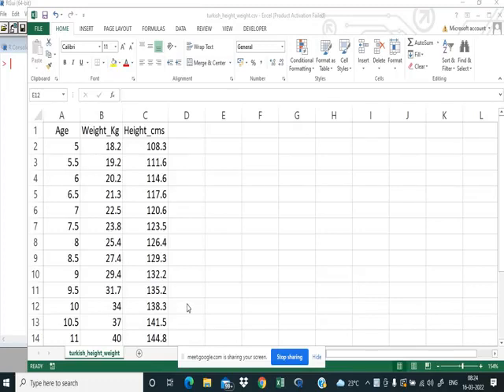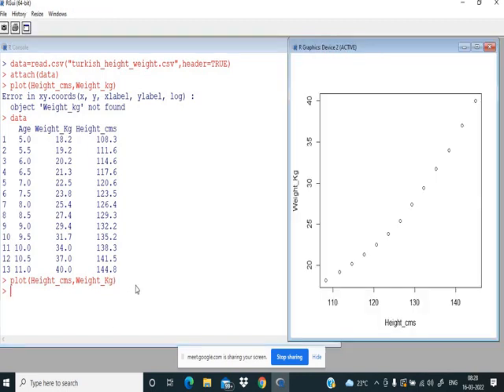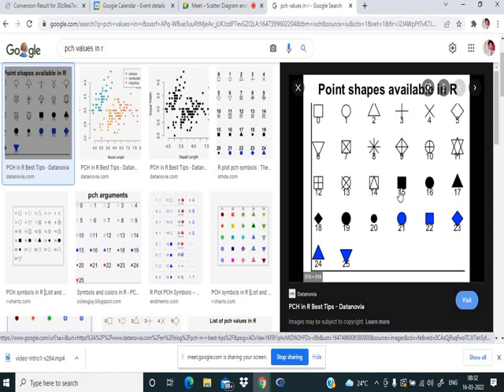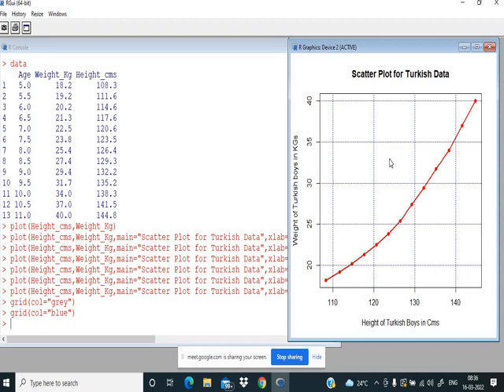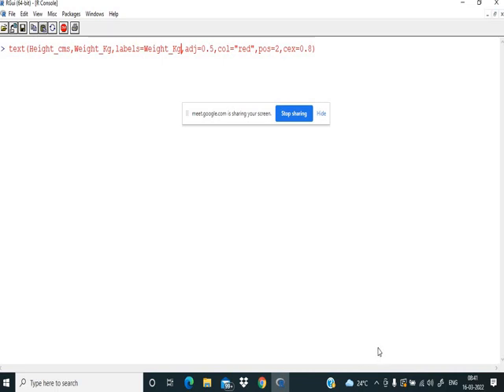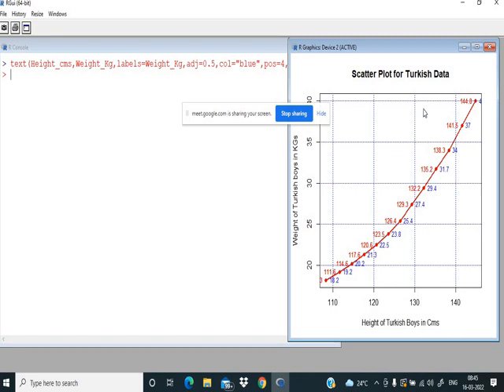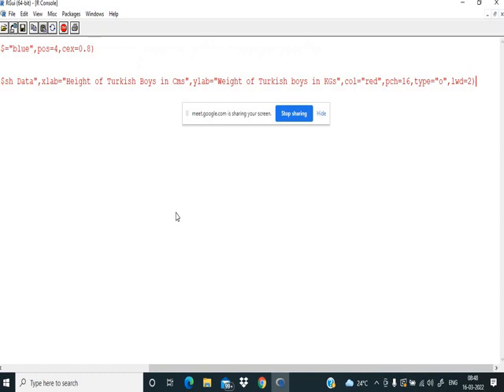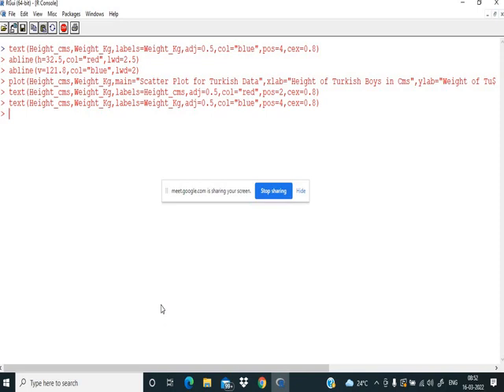Scatter Plot in R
This video tutorial is about drawing Scatter Plot in R with all relevant accessories.